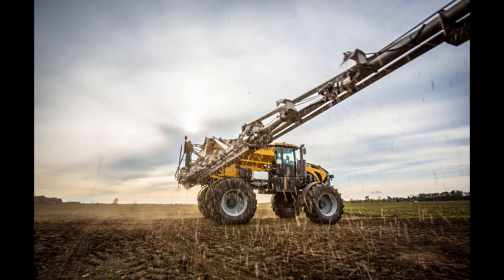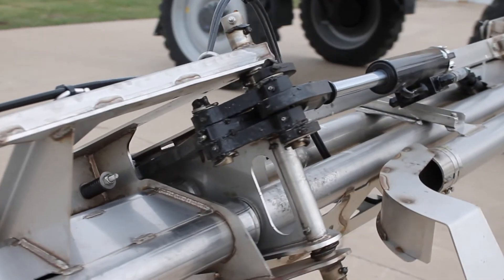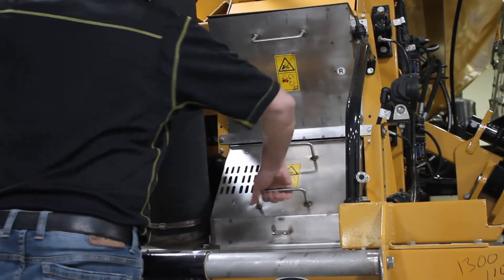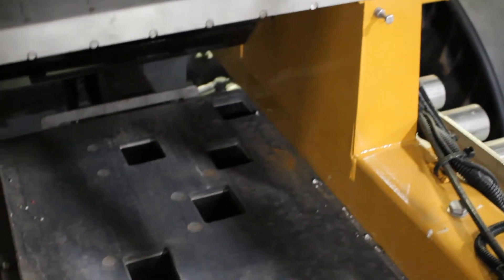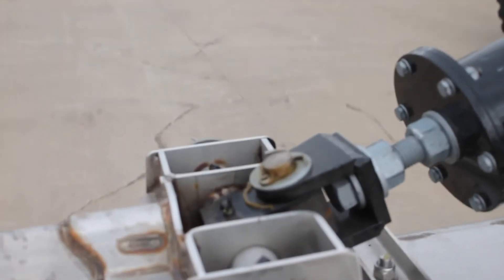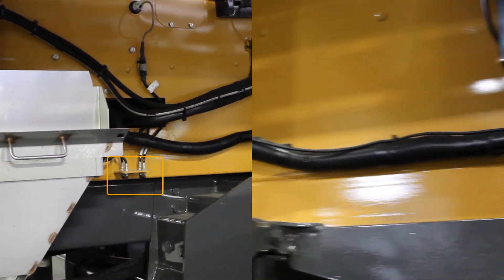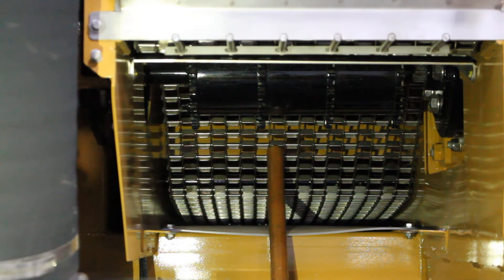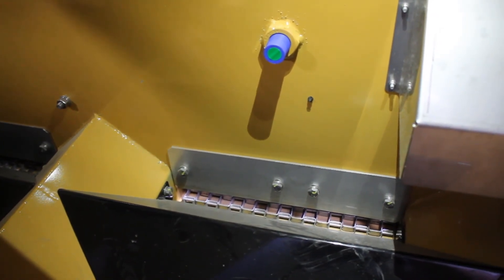AirMax System Operations: RoGator AirMax Precision Maintenance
This is an overview of the RoGator AirMax Precision daily and weekly maintenance points including greasing and check points to ensure smooth operation.